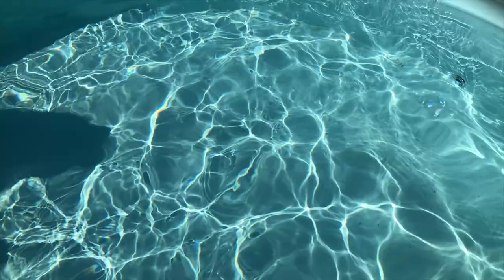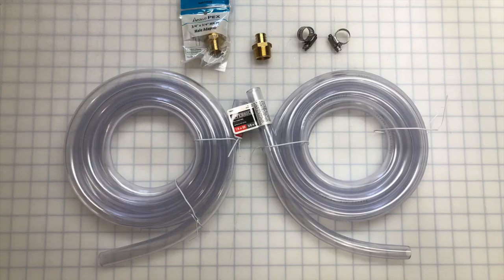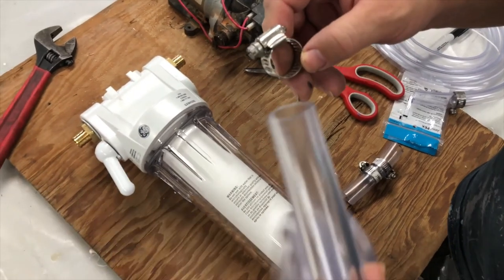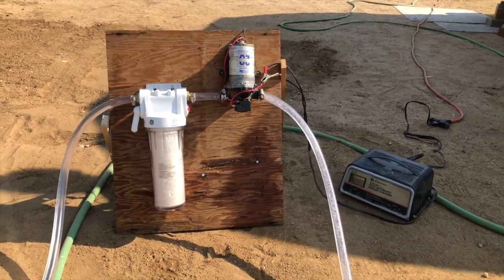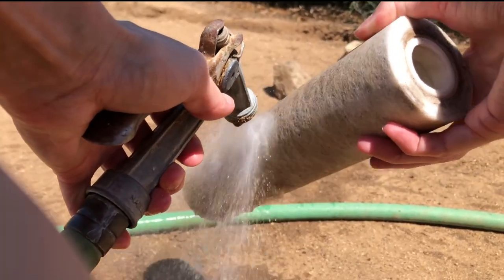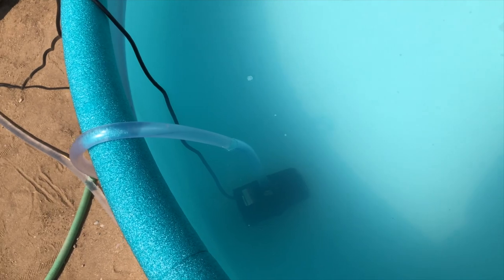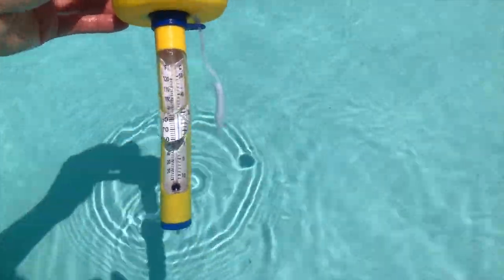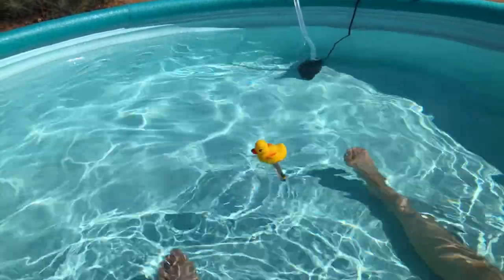DIY Stock Tank Pool Pt2 - Pump and Filter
It seems like everyone is DIY’ing a Stock Tank Pool this year, which means it’s really hard to find the parts you need! Here’s a little tutorial showing how we set up a temporary pump and filter while we wait for the pool filter of our dreams to come back in stock.

It also shows the importance of the proper levels of chlorine!

Here are links to the products we’re using:

GE Filtration System:

Hose Clamps x4:

Vinyl Tubing x2:

3/4” PEX male adapters x2:
(this is a 5-pack, try your local store for individuals)

Chlorine Dispenser:

Chlorine Tablets:

Duck Temperature Gauge:
(Came in a pack with cleaning tools)